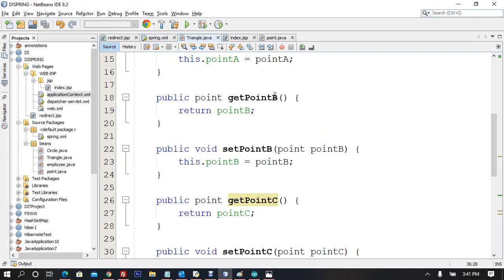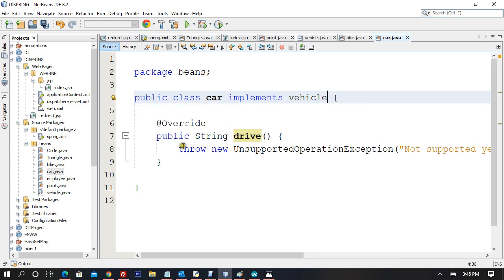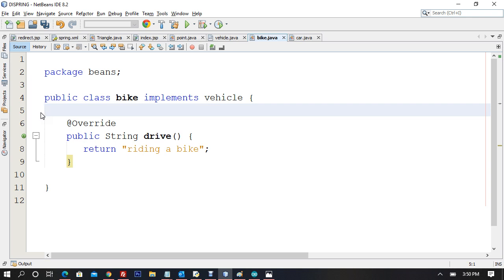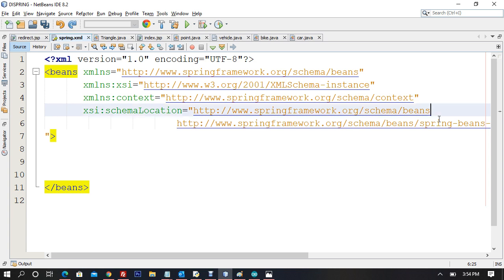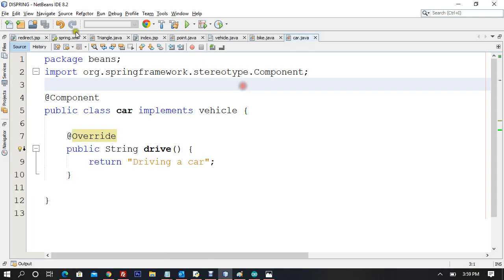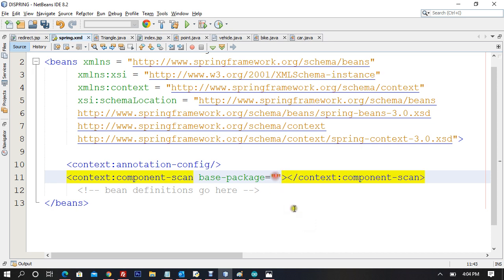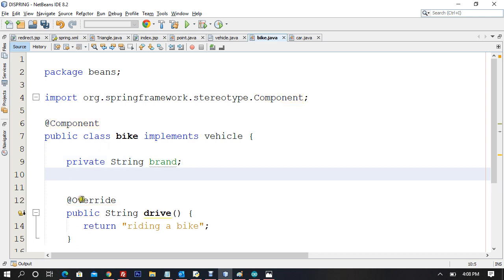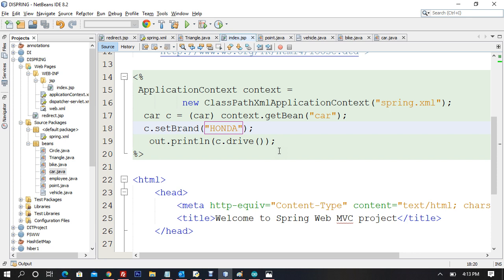Spring Framework Tutorial : Spring Web MVC [full course]. Constructor Injection Video Part 3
In the series of videos we will learn what Java Spring Framework is?
How to Implement Dependency Injection in Spring? and how to use Aspect oriented programming using Spring WEB MVC . This session covers Managing Application Objects and gives an insight into the various features provided by Spring and how the Spring framework is different from the
Struts MVC framework and Enterprise JavaBeans (EJB). In addition, it discusses the layered architecture of the Spring framework. Finally, it discusses about managing application objects in the Spring framework.

Syllabus of first five parts using Spring MVC
1. Introduction to Spring
2. What is Dependency Injection
3. Introduction to Maven
4. Maven Practical
5. ApplicationContext
6. Spring.xml
7. Annotation Based Configuration
8. Bean Property
9. Constructor Injection
10. Autowired Annotation
11. Configuration | Bean
12. Annotation Component AutoWired Primary Qualifier